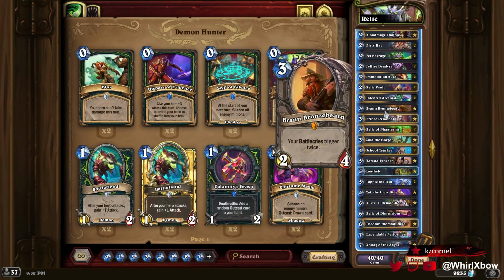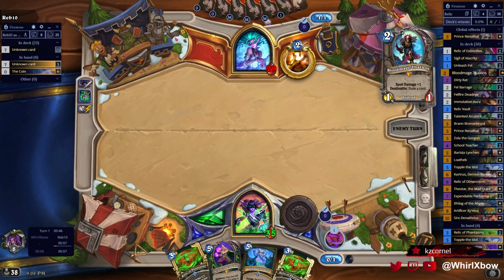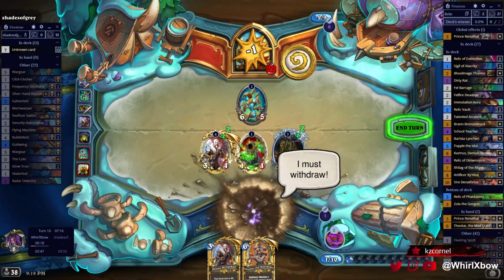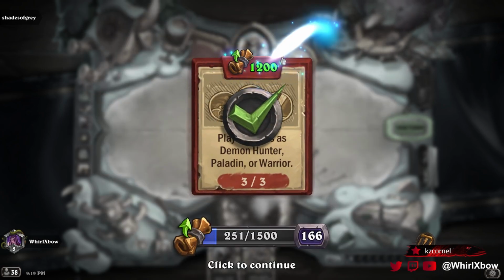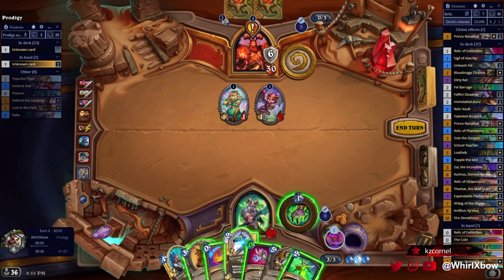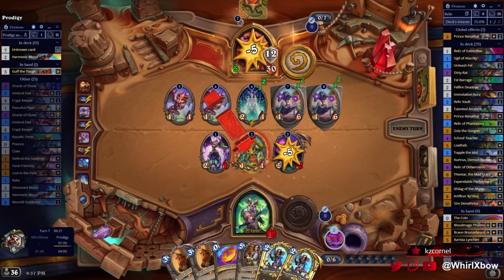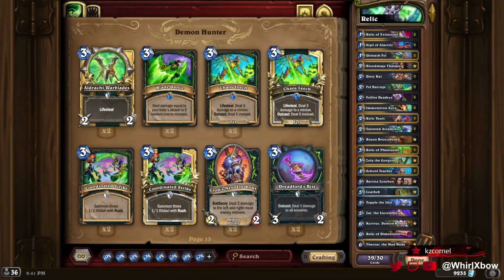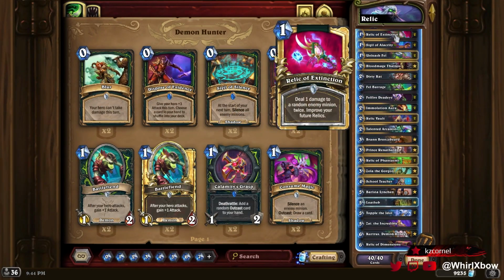I WANT MORE RELICS | Relic Demon Hunter | Festival of Legends | Wild Hearthstone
Hey guys,

### Relic
# Class: Demon Hunter
# Format: Wild
# 2x (1) Relic of Extinction
# 2x (1) Sigil of Alacrity
# 2x (1) Unleash Fel
# 1x (2) Bloodmage Thalnos
# 2x (2) Dirty Rat
# 2x (2) Fel Barrage
# 2x (2) Felfire Deadeye
# 2x (2) Immolation Aura
# 2x (2) Relic Vault
# 2x (2) Talented Arcanist
# 2x (3) Relic of Phantasms
# 1x (3) Zola the Gorgon
# 2x (4) School Teacher
# 1x (5) Barista Lynchen
# 1x (5) Loatheb
# 2x (5) Topple the Idol
# 1x (5) Zai, the Incredible
# 1x (6) Kurtrus, Demon-Render
# 2x (6) Relic of Dimensions
# 1x (6) Theotar, the Mad Duke
# 2x (7) Expendable Performers
# 1x (7) Xhilag of the Abyss
# 1x (8) Artificer Xy'mox
# 1x (10) Sire Denathrius